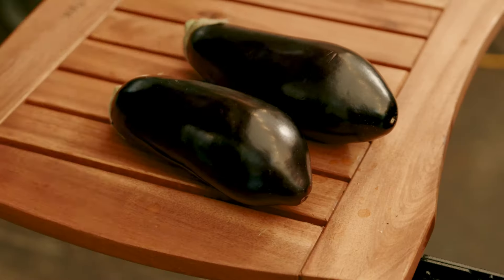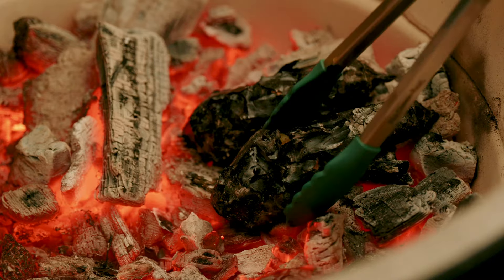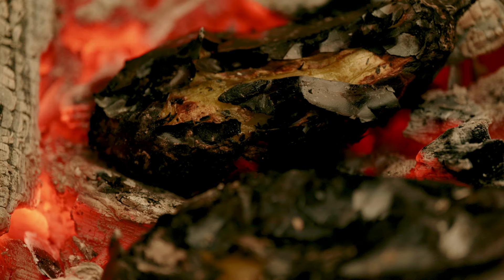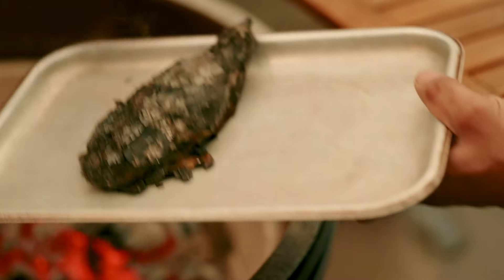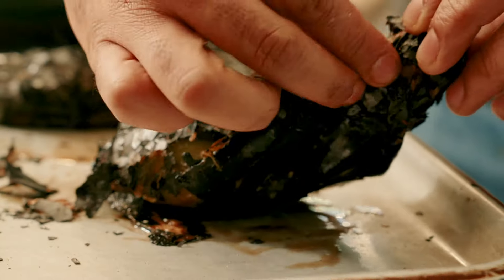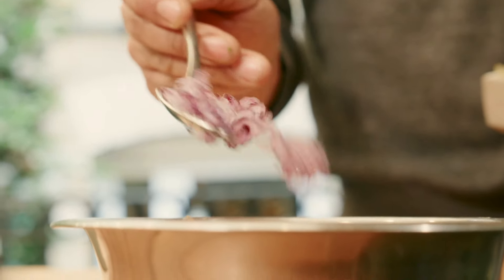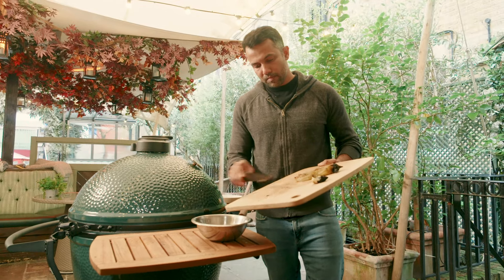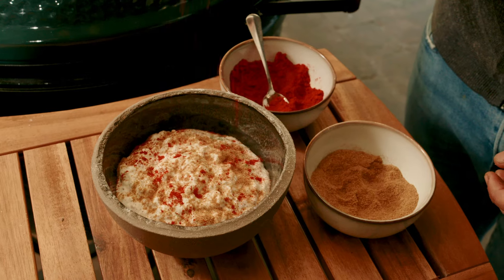Big Green Egg | 50th recipe | Karan Gokani | Burnt Aubergine Raita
Burning aubergine is one of my favourite ways of getting incredible flavour – that natural smokiness goes all through the flesh when the outside burns. I’ve infused all that flavour through a raita, mixed with yoghurt, chopped onions, herbs and spices to create a lovely dip. Adding the burnt aubergine takes it far beyond plain spiced yoghurt.

As part of Big Green Egg’s 50th birthday celebrations, we’re sharing 50 brand-new recipes from an amazing cast of cooks. Next to take his place in our outdoor kitchen is the man who turned the vibrant street food of Sri Lanka into a fixture of the London dining scene: Karan Gokani, co-founder of Hoppers restaurants.

Karan has been cooking at home on a Big Green Egg for the past three years. He’s a man who loves cooking over fire – it was the traditional open fire cooking of the subcontinent’s streets and homes that inspired his restaurants. He loves it for the flavour it brings – he likens it to catching bonfire smoke in the air on a cold autumn night – but also the way it brings people together. It’s not just about cooking food, he says, it’s about making conversation through food.